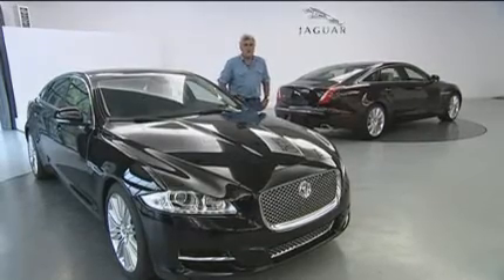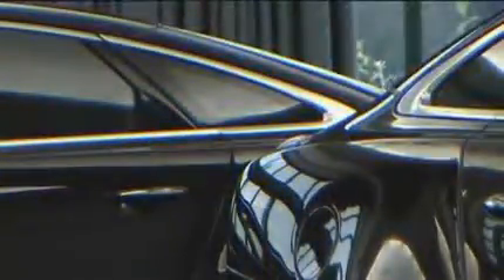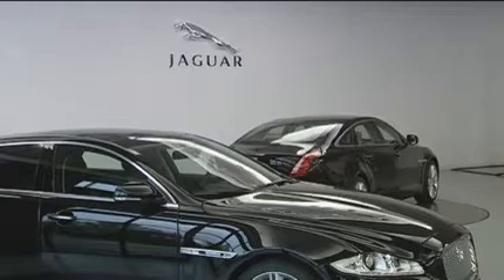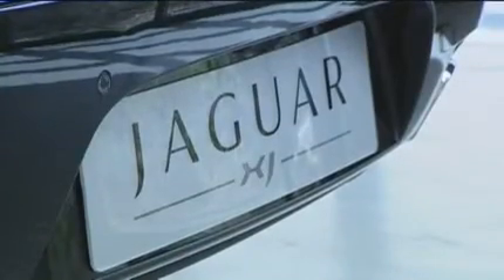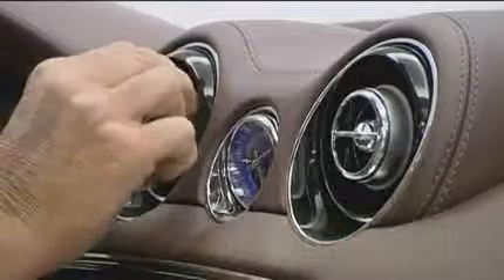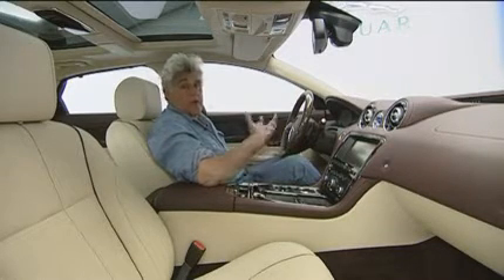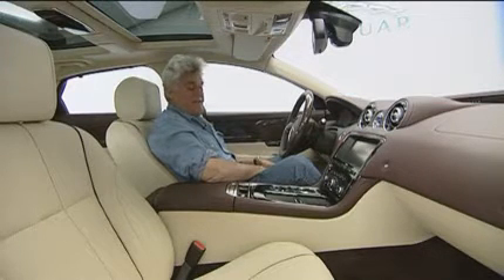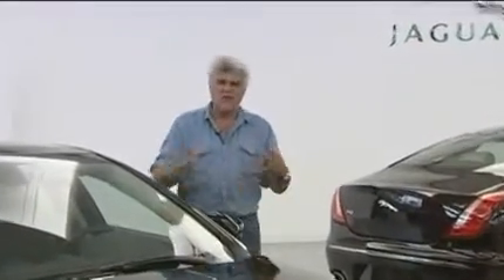XJ Walk Around with Jay Leno from Jaguar of Tampa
Wow. Welcome to Jaguar of Tampa's latest vehicle of excellence; the All-New Jaguar XJ Luxruy Sedan.  We are currently taking orders on this new Jaguar XJ flagship at Jaguar of Tampa.